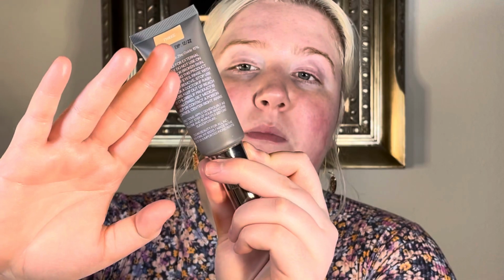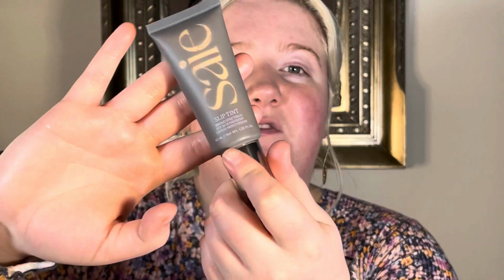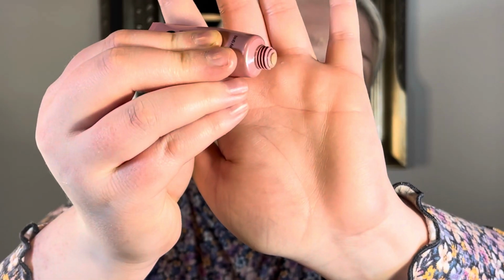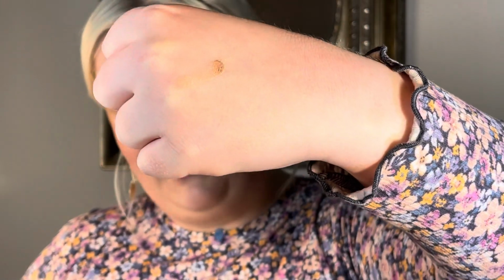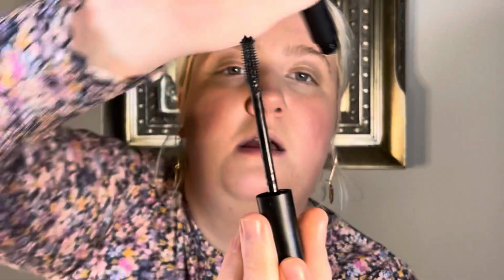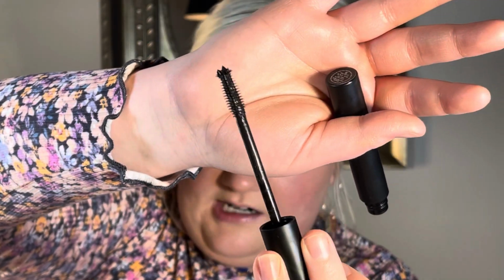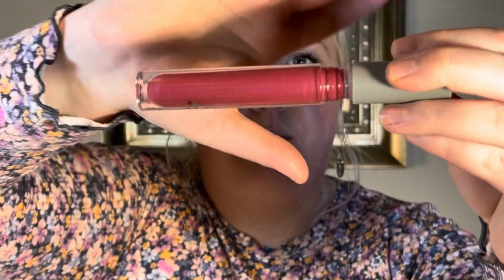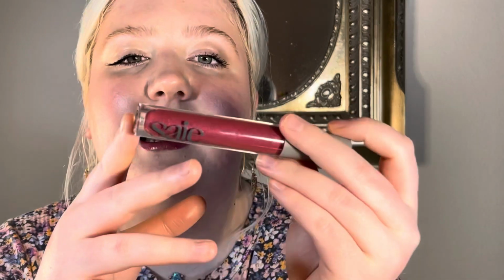SAIE New Brand Alert from Sephora!! |BlonderBeauty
Hey guys today I’m reviewing a new beauty brand from Sephora, SAIE
Let me know what you guys think of this brand!